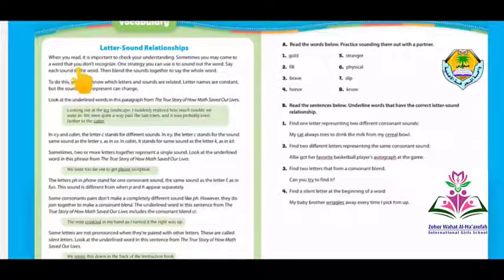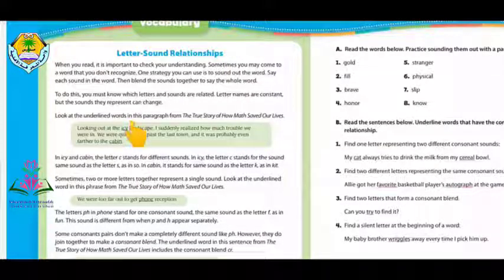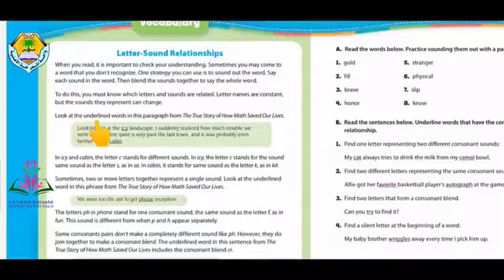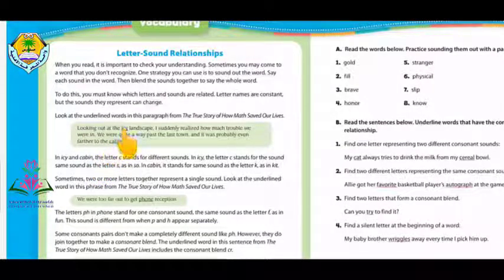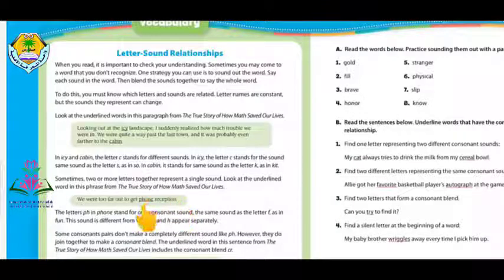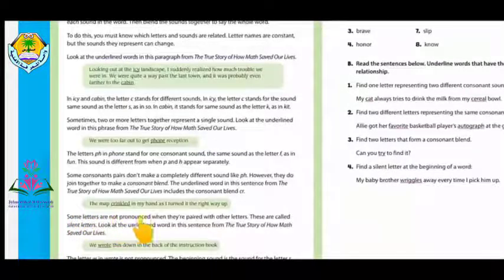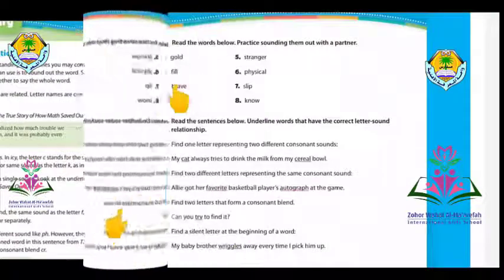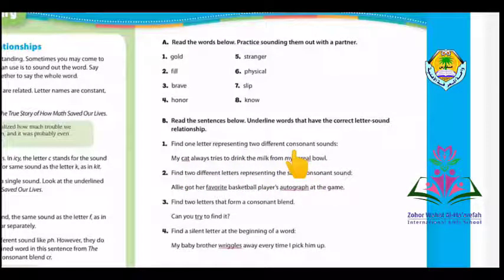Wahat Al-Ma'arefah International School - letter relationships - Grade 4 - Mr Asharf Fawzy